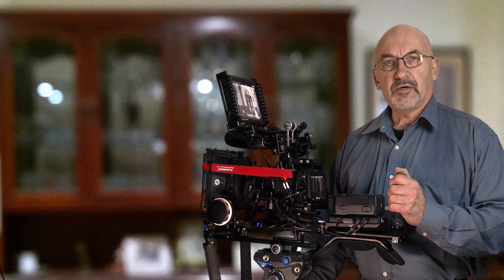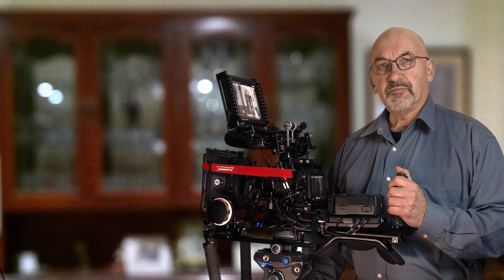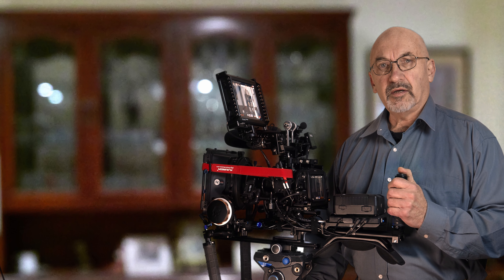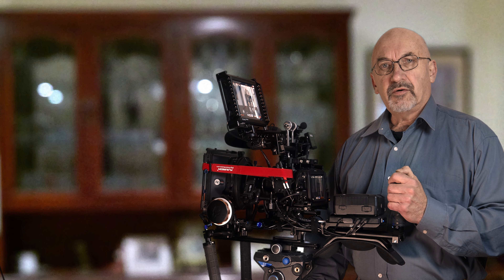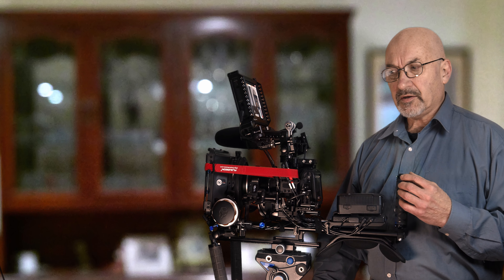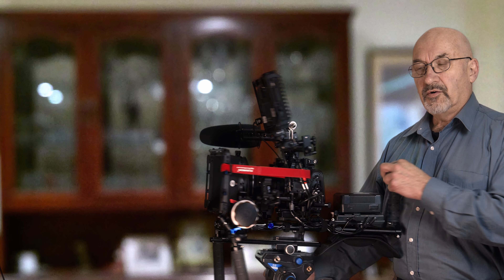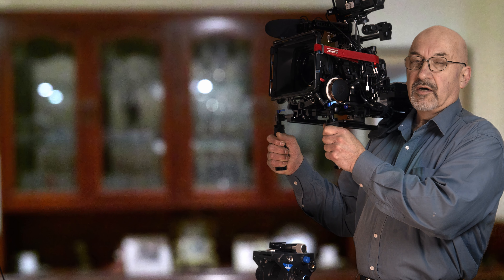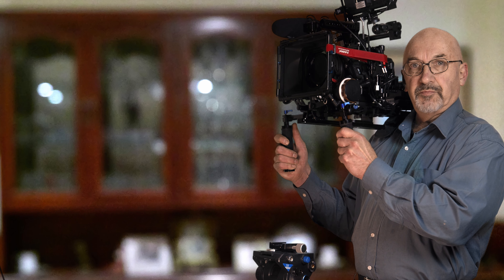BMPCC4K - A Few Things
I just wanted to talk about a few things regarding my BMPCC4K rig, the latest changes and some things I'd like to see.

Daisy Dukes by Silent Partner